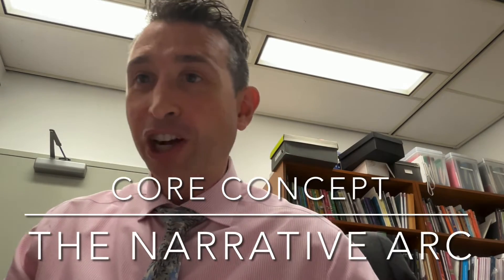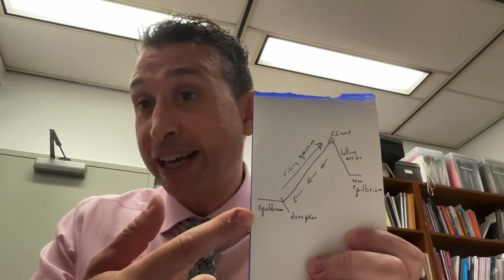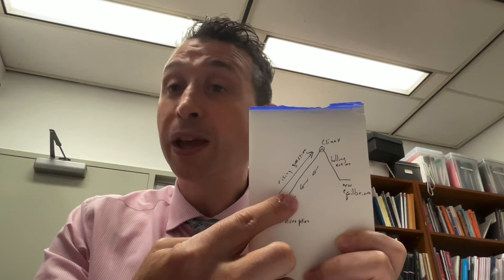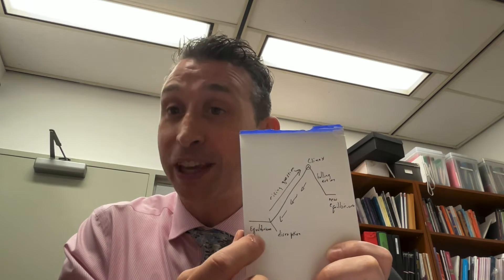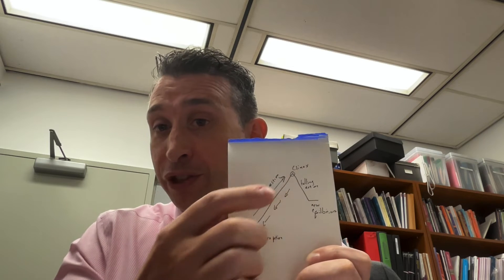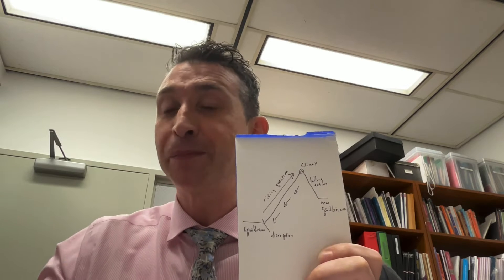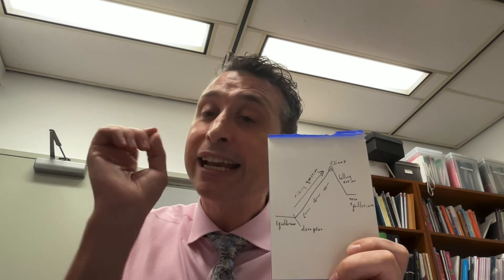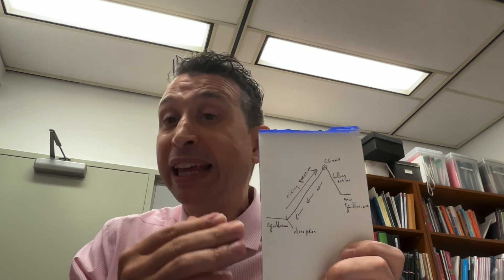Schneiderman Explains the Narrative Arc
For my ENG 116 class, this video explains the core concept of the narrative arc.